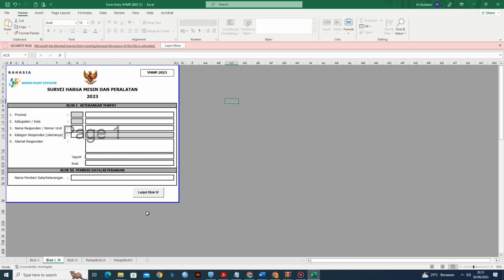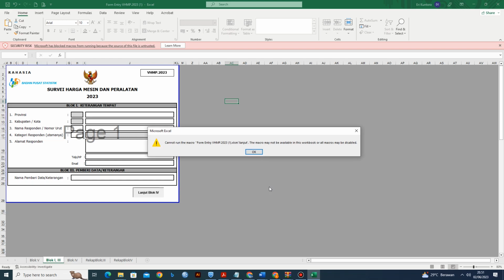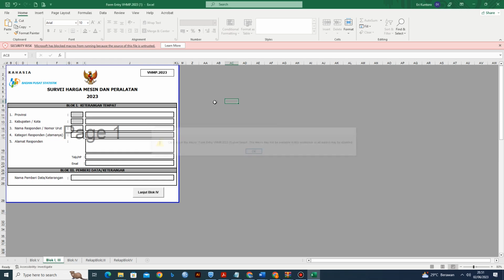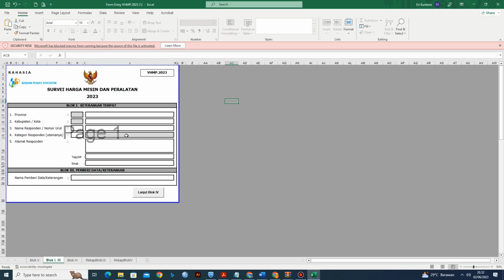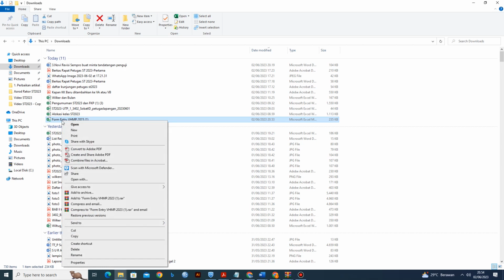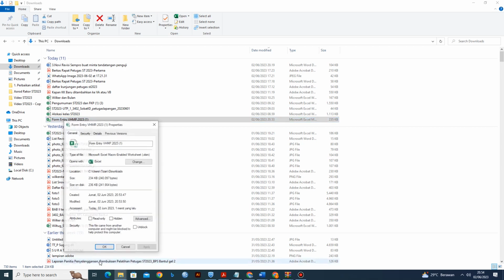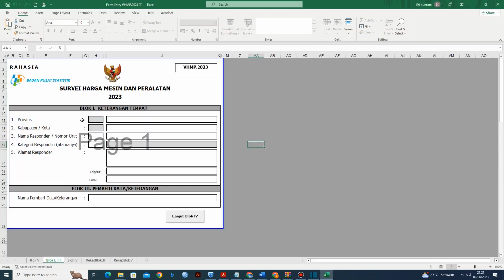Overcoming macros can't be run on Microsoft Excel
Sometimes we receive Excel files containing macros that cannot be executed with the error message " Microsoft has blocked macros from running because the source of this file is untrusted" in the top menu bar. How can we resolve this? Let's watch the video.